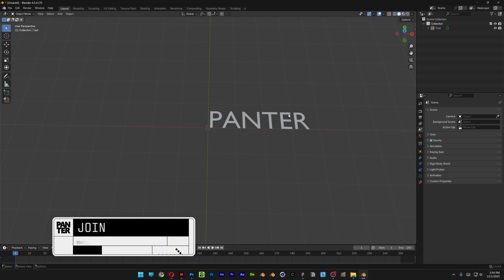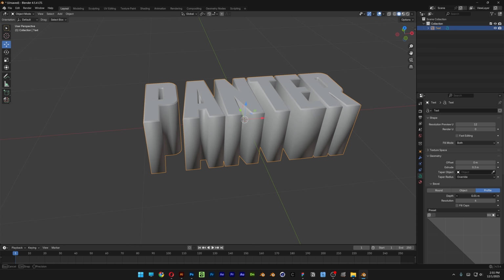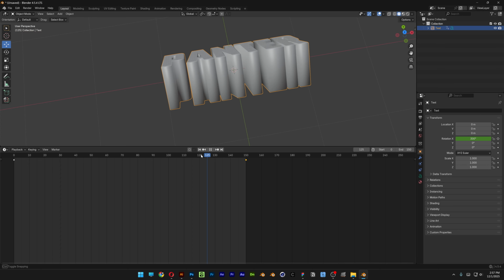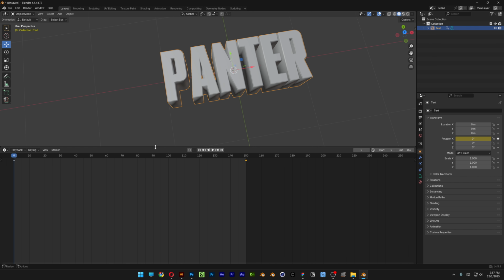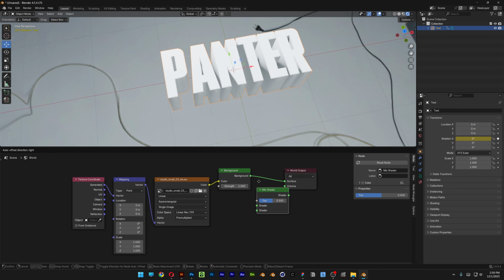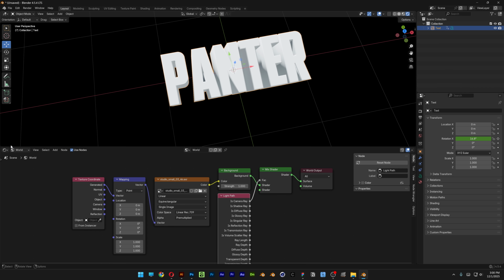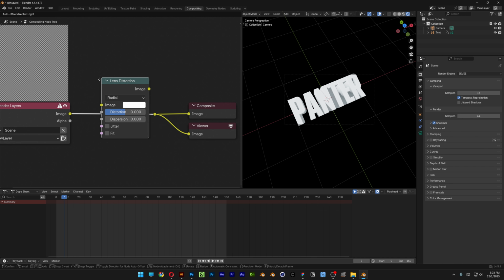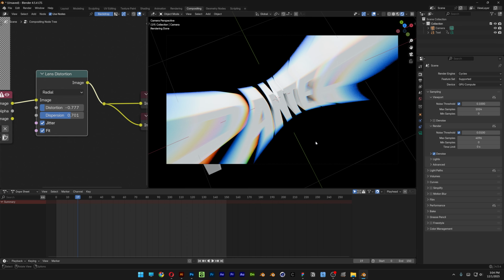How to Make 3D Rainbow Text in Blender!